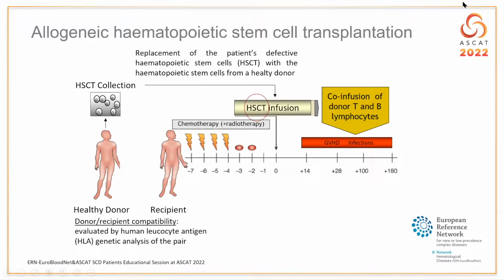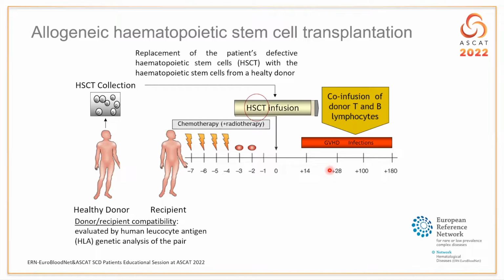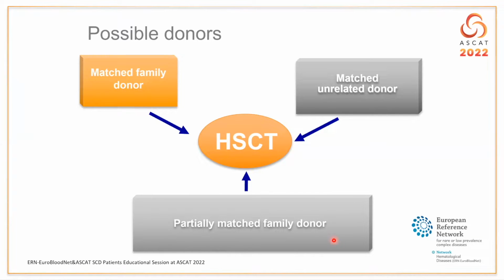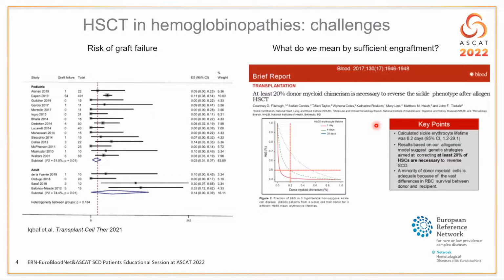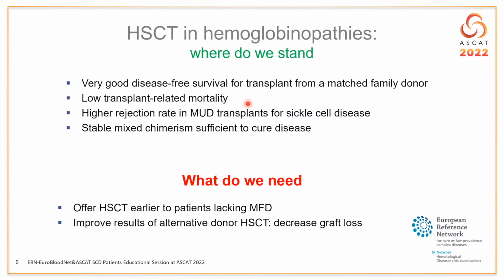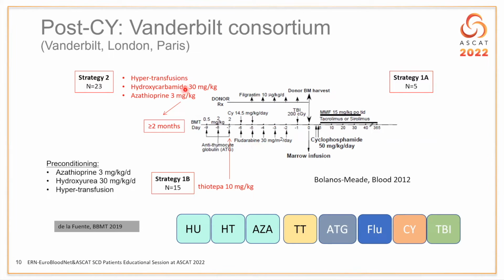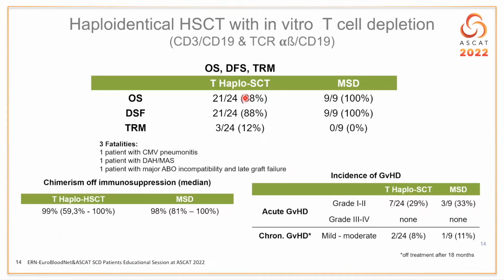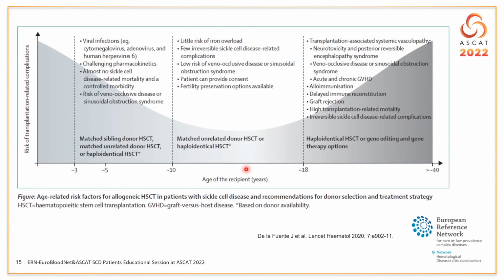SCD PTE at ASCAT 2022: Spotlight on Bone Marrow Transplant - Speech from an expert physician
Content of the video:
-  Speech on Bone Marrow Transplant from Prof Marco Zecca,  in the framework of the SCD Patients Educational Session by ERN-EuroBloodNet&ASCAT, Spotlight on Bone Marrow Transplant: an interactive panel lead by one expert physician and a patient representative. Open discussion with the audience.

ASCAT 2022 January has been organized in collaboration with European Hematology Association & British Society for Haematology, and was focused on the topic of ‘Improving the lives of people living with Sickle Cell Disease and Thalassaemia: a focus on new therapies and person-centered care.’ Also for the 2021 edition it has been confirmed the collaboration with The Annual Scientific Conference on Sickle Cell and Thalassemia and the ERN-EuroBloodNet for organizing the patients educational session was confirmed.
Topics were pre-identified by participants of previous edition: Racism, Mental Health, Pregnancy and Bone Marrow Transplant, so it has been decided to have two interactive webinars and two interactive panel:
- SCD Patients Educational Session by ERN-EuroBloodNet&ASCAT: Spotlight on Racism : an interactive webinar with patients testimonies lead by expert physicians. Open discussion with the audience.
- SCD Patients Educational Session by ERN-EuroBloodNet&ASCAT: Spotlight on Mental Health : an interactive webinar with patients testimonies and lead by two specialised psychologists. Open discussion with the audience
- SCD Patients Educational Session by ERN-EuroBloodNet&ASCAT : Spotlight on Pregnancy: an interactive panel lead by an expert physician, a specialised obstetrician and a patients representatives. Open discussion with the audience.
- SCD Patients Educational Session by ERN-EuroBloodNet&ASCAT: Spotlight on Bone Marrow Transplant: an interactive panel lead by one expert physician and a patient representative. Open discussion with the audience.
Also for this edition, and in line with the general objectives of the project, participants of the sessions presented the outcomes at the closing plenary session of the ASCAT 2022.

Created by ERN-EuroBloodNet and ASCAT.